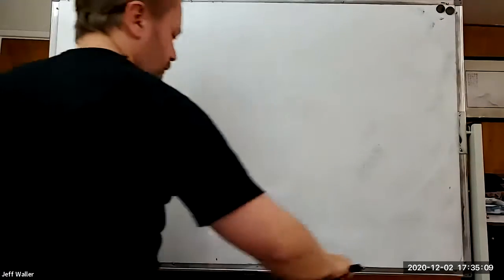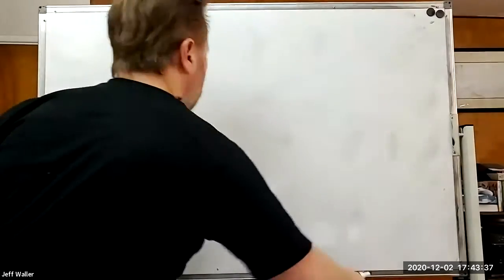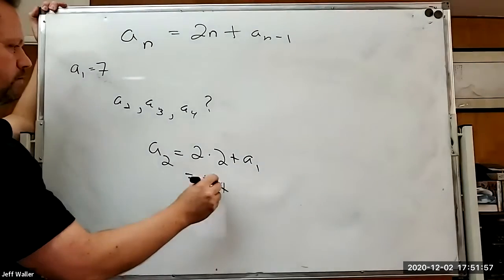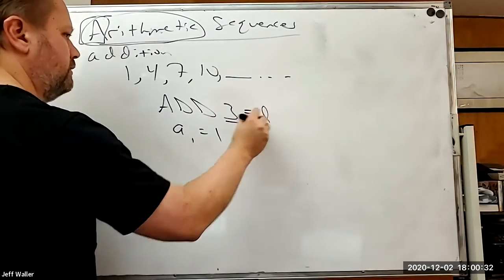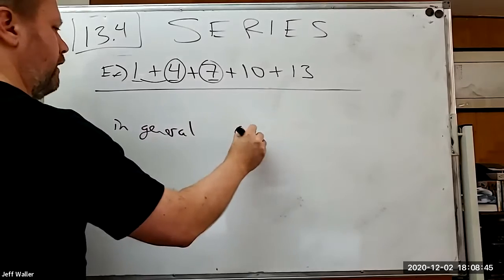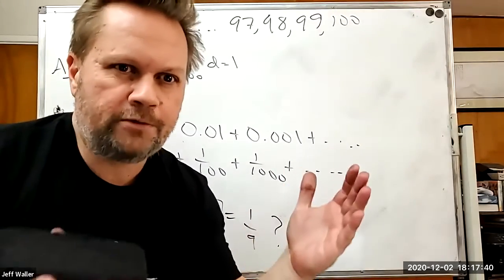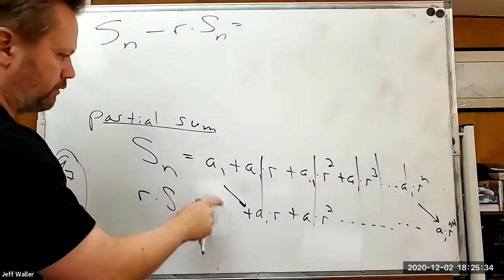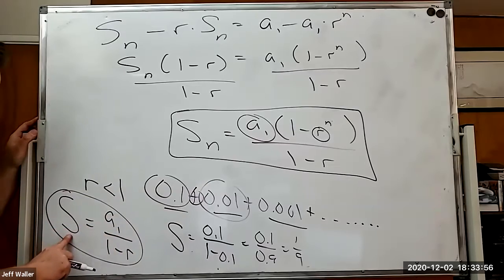Math 176 Dec 2 Lecture